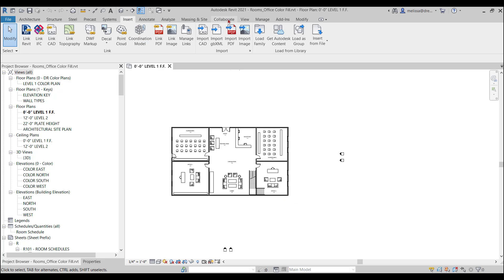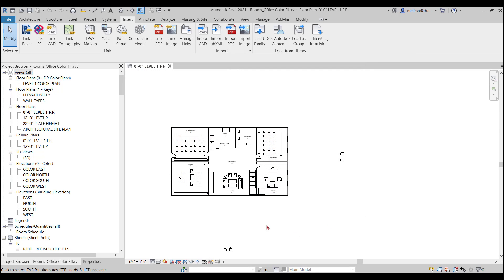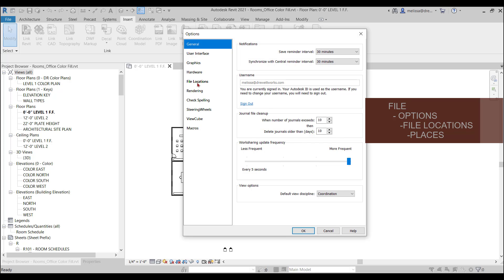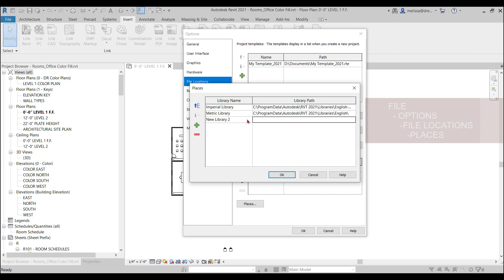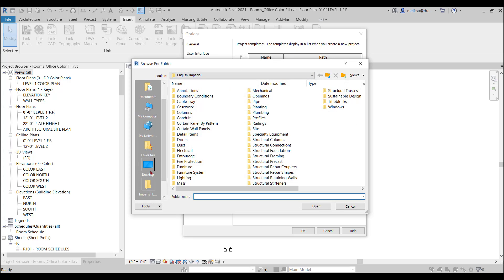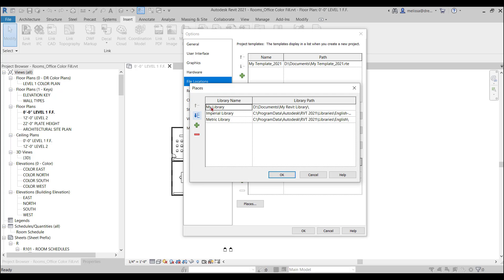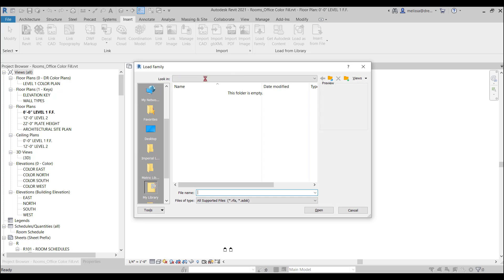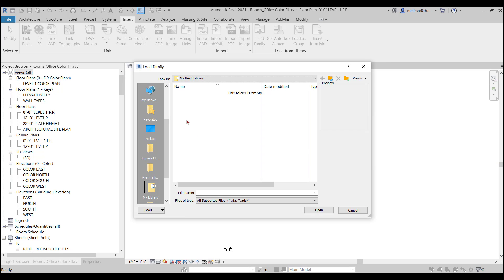Missing Library Path or Setting up Library Path in Revit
In this video, you will learn how to set up your library path in Revit. This will enable the load family command to go straight to your custom library instead of the Revit default library. This is a great thing to do if you want to ensure your users look in your content prior to looking at Revit's library for content. This is a BIM Manager Basic!

DOWNLOAD MY FREE GUIDE - TOP 10 THINGS TO KNOW TO SUCCEED IN REVIT

A little bit about me: I am a Revit Architecture Certified Professional. I have been teaching Architects Revit for a long time and using Revit for even longer. I like dig deep into how things work, and have read 8 Revit textbooks cover to cover multiple times. I like to create processes and tips and tricks to help Architects work faster and more efficiently.